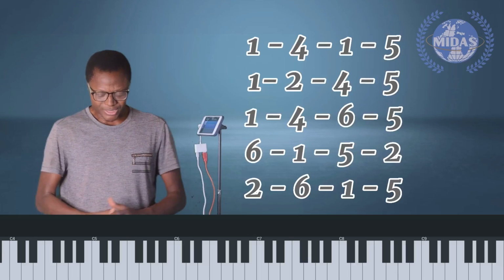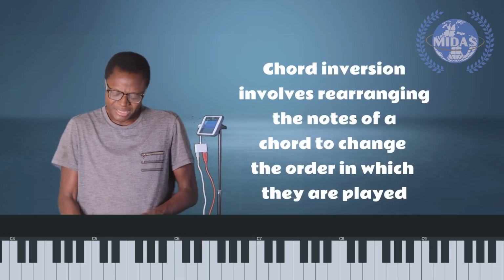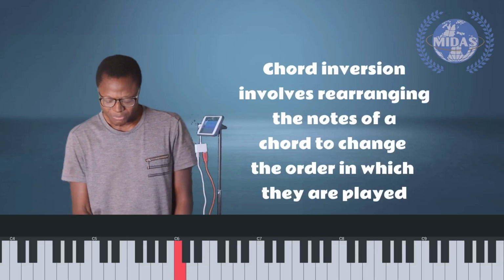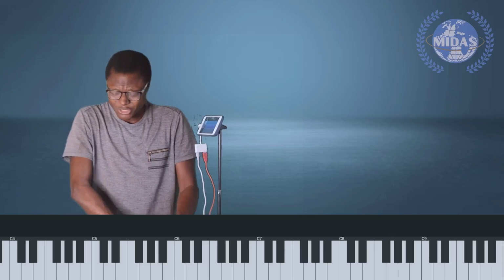How to play the piano for people in a hurry (5 of 5)